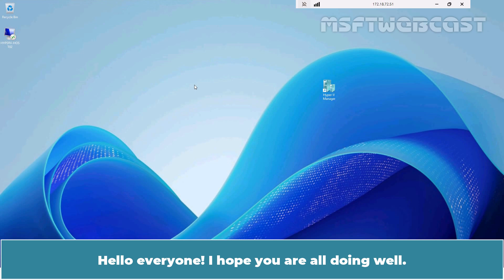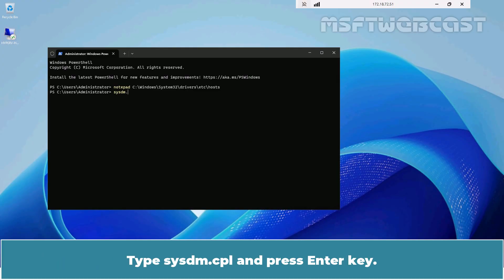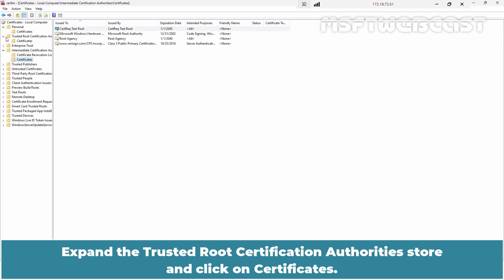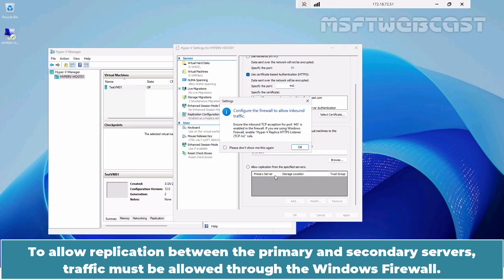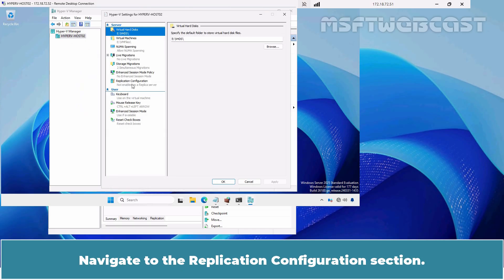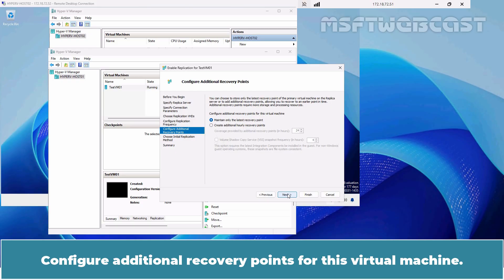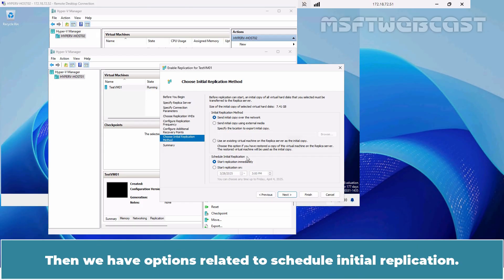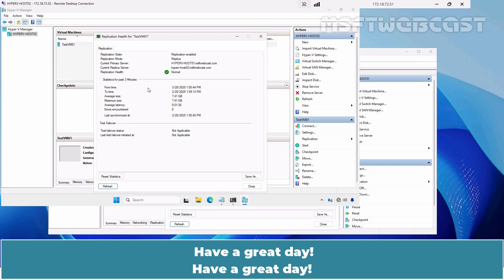45. Configure Hyper-V Replica in Workgroup with Self signed Certificate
Microsoft Hyper-V Video Tutorials for Beginners:
In this step-by-step tutorial, we'll show you how to configure Hyper-V Replica in a Workgroup environment using a Self-Signed Certificate. If you're running Hyper-V in a workgroup (rather than a domain), you'll need to use a self-signed certificate to secure the replication traffic between your primary and replica servers.